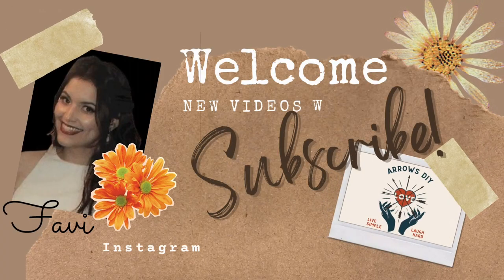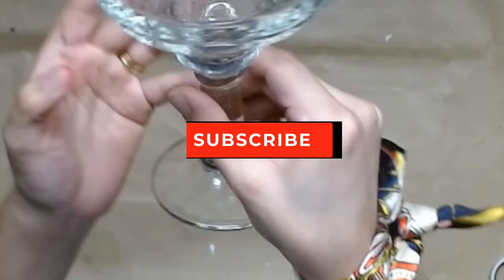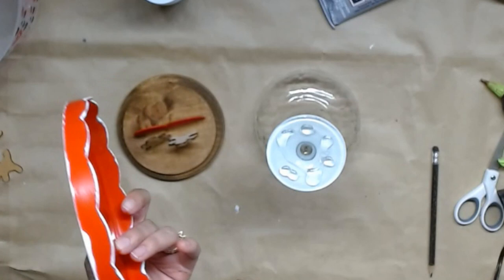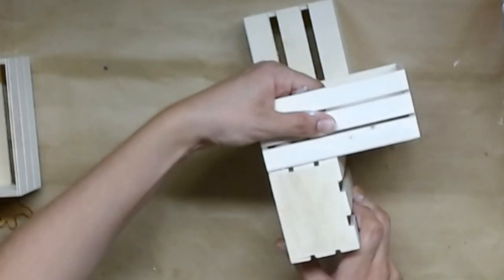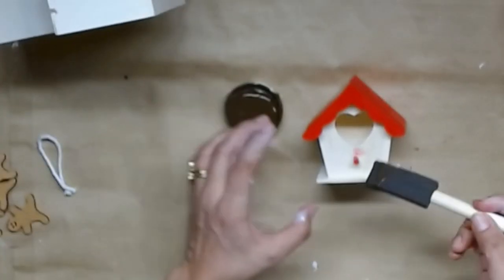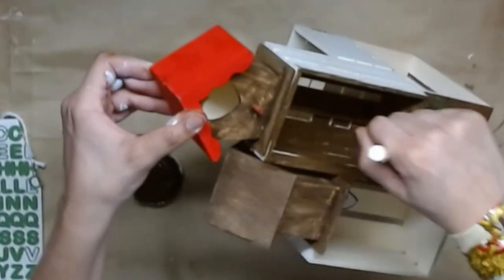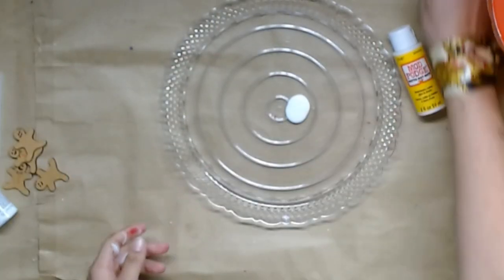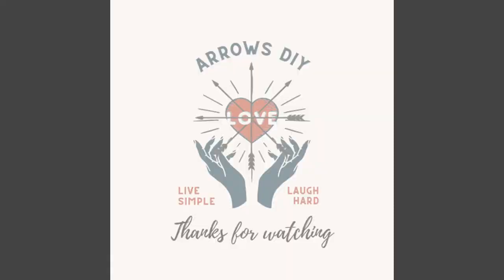GINGERBREAD KITCHEN DIYS HOT COCOA TEA BAR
Today I am sharing 3 Gingerbread Themed Valentine Decor DIYS or Winter Decorating ideas for your kitchen!This is perfect for most of us that LOVE Gingerbread Decor as part of the Love at First Bite collaboration with my sweet friends @MBGRAYDESIGNS and @artsymaddieDIY . These decor pieces are so easy to make! Perfect addition to your Winter or Valentines Day home decor! I would dare to call this a beautiful piece of art. I hope you find some inspiration to make your own home decor that suits your decor aesthetic. All items used here are from Dollar Tree except some materials I picked up on the after Christmas sale at Michael's. So it is totally attainable by all, given the items are in stock. Mix and match your own patterns and prints to suit your individual style!

This challenge is the "Love At First Bite" Collaboration with:

@MBGray Designs

Check out their channels for more DIY inspiration! If you are coming over from the playlist, WELCOME! Join the Arrows DIY crew and see what’s new weekly!

Timestamps
00:00- Intro How to make Gingerbread Kitchen Decor
00:49- How to make a RISER or Treat Stand using dollar tree items
09:00-How to make a Gingerbread Mansion Hot Beverage Bar
22:20- How to create a Valentine Plate Sign for your Kitchen
25:11- Final Reveal
26:00-Outro

Thanks to Mary Beth and Maddie for creating with me in this fun faux sweet treat diy collaboration!!